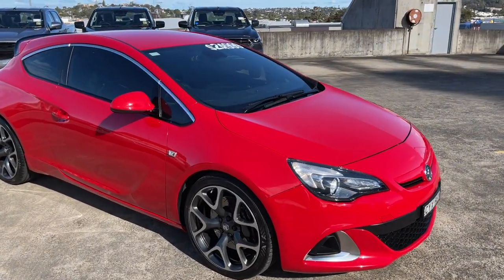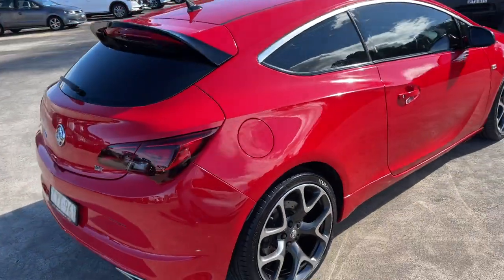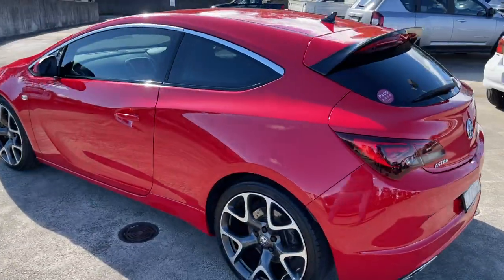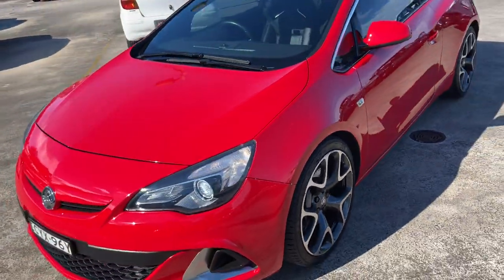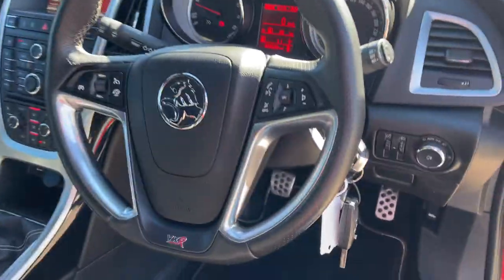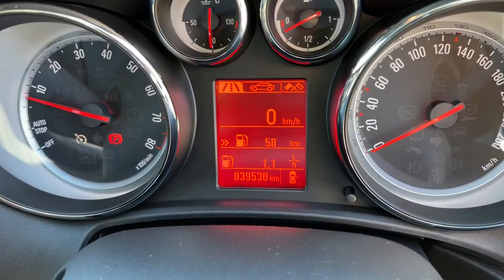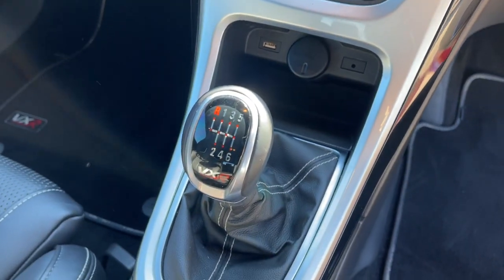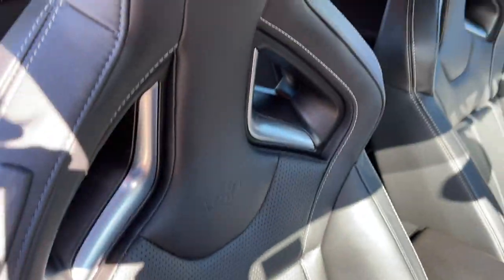2015 Holden Astra VXR MY15.5 Manual with 39524KM Only $24999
2015 Holden Astra VXR MY15.5 Manual with 39524KM Only $24999